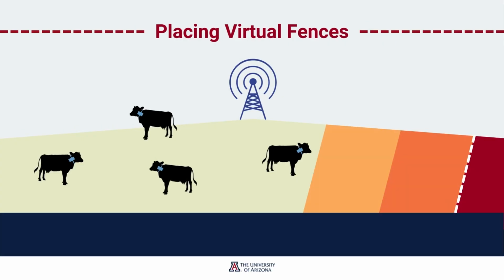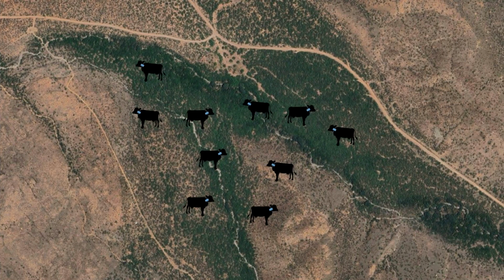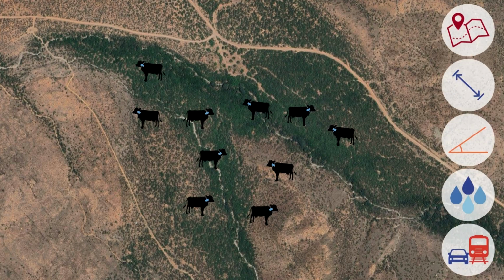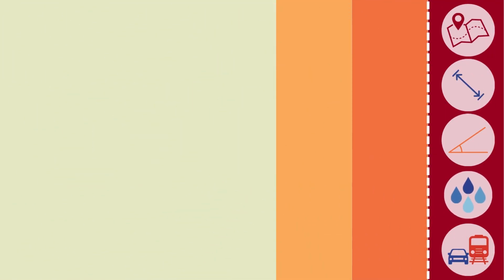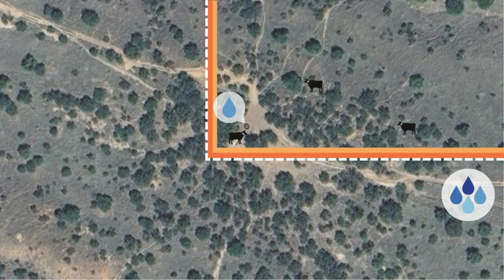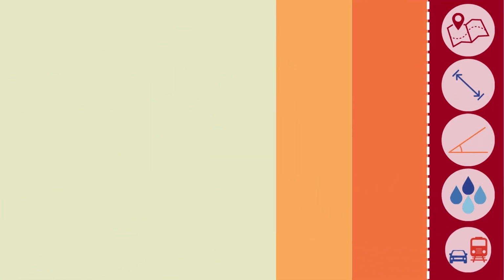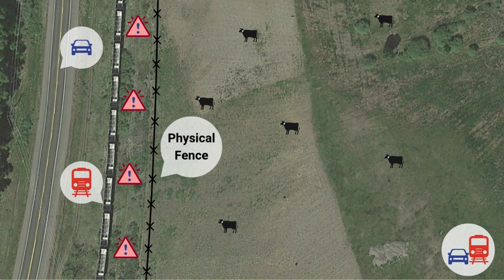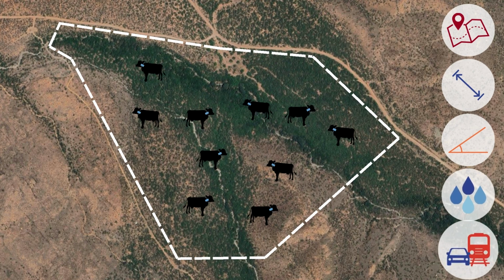Placing Virtual Fences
Learn about some key considerations for placing invisible virtual fences on the landscape to help improve virtual fence effectiveness and promote animal safety.